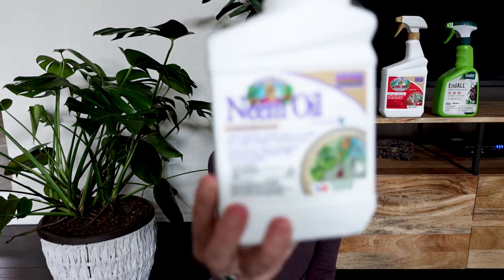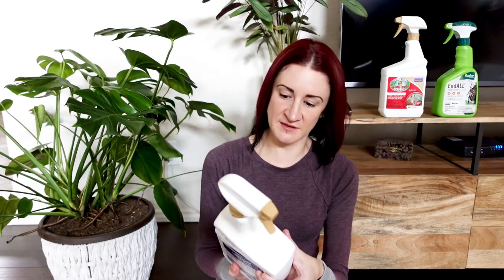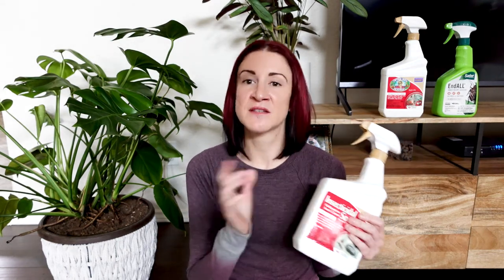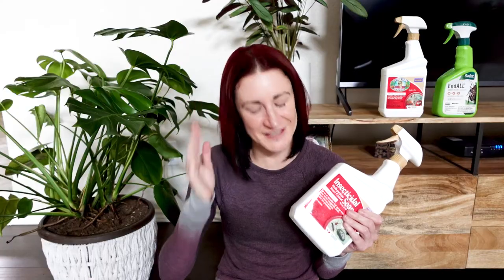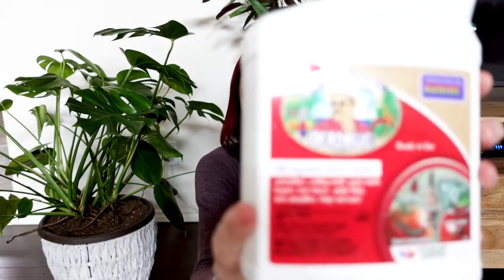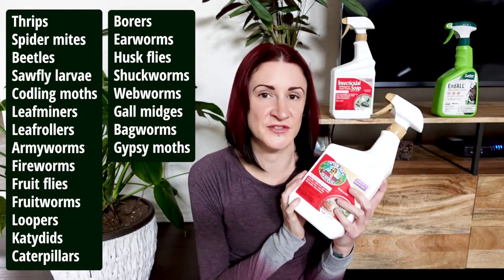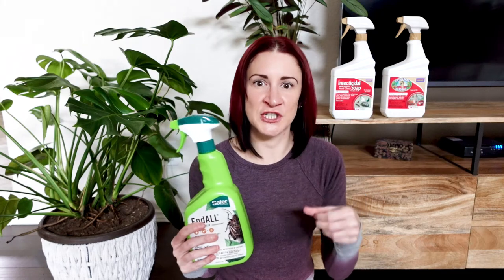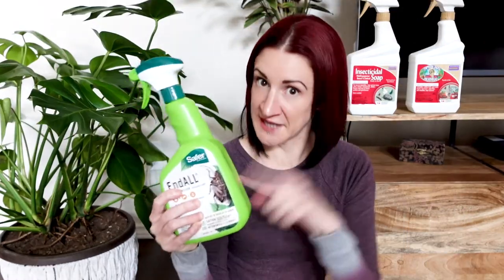Which pest sprays ACTUALLY work? | Houseplant Pest Control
Aloha! Houseplant pest control options can be overwhelming especially for a new plant parent, so today I'm reviewing four of the most popular store-bought pest sprays on the market. We will be covering which plant pest sprays actually work, which plant pest treatments are pet safe, if these store-bought pesticides are safe for all plants, what bugs these pest treatments work on, and we will even get a little into the science behind how each of these pest products work and the active ingredients in each.

TIMESTAMPS:
0:00 Intro
1:09 Six main things about each pesticide we will be discussing
1:40 Neem Oil review
1:54 Active ingredients in neem oil
2:08 What bugs does Neem Oil work on
2:25 Is Neem Oil pet safe
3:16 Is Neem Oil safe to use on all types of plants
4:04 How does Neem Oil work
4:49 Does Neem Oil work
5:59 Insecticidal Soap review
6:24 Active ingredients in Insecticidal Soap
6:36 What bugs does Insecticidal Soap work on
6:42 Is Insecticidal Soap pet safe
6:50 Is Insecticidal Soap safe to use on all types of plants
7:41 How does Insecticidal Soap work
9:08 Does Insecticidal Soap work
9:35 Captain Jack's Dead Bug Brew review
10:08 Active ingredients in Captain Jack's Dead Bug Brew
10:32 What bugs does Captain Jack's Dead Bug Brew work on
10:41 Is Captain Jack's Dead Bug Brew pet safe
10:56 Is Captain Jack's Dead Bug Brew safe to use on all types of plants
11:15 How does Captain Jack's Dead Bug Brew work
12:03 Does Captain Jack's Dead Bug Brew work
13:20 End All review
13:56 Active ingredients in End All pesticide
14:37 What bugs does End All work on
15:24 Is End All pet safe
16:07 Is End All safe to use on all types of plants
16:34 How does End All work
16:50 Does End All work
19:02 My store bought pesticide recommendation for houseplants

Send Mail To:
Drea Williams
3400 Coit Rd.